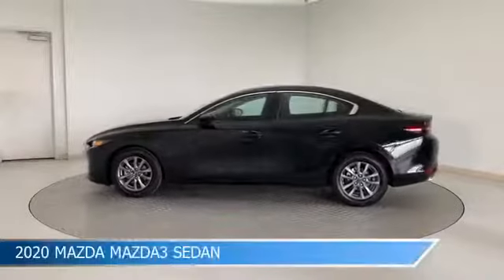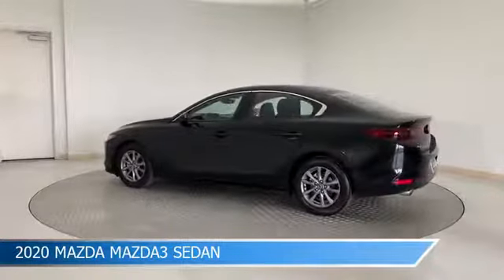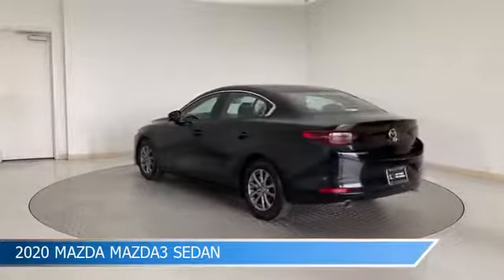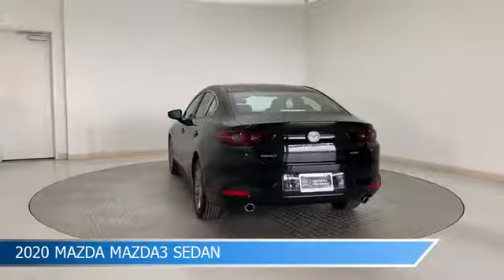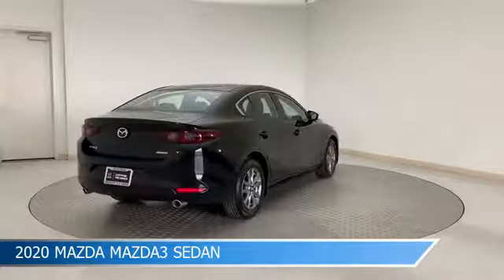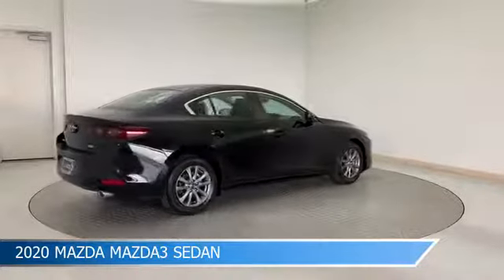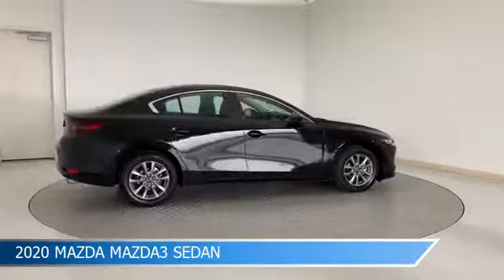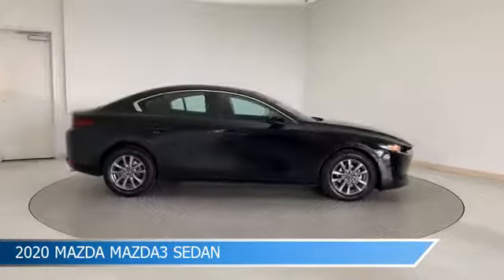2020 Mazda Mazda3 Sedan 26394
2020 Mazda Mazda3 Sedan 26394